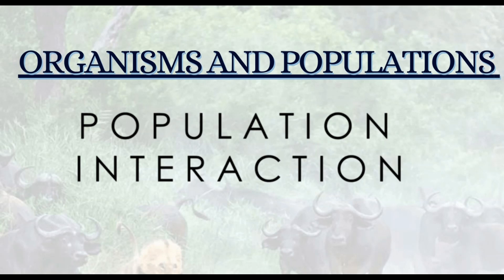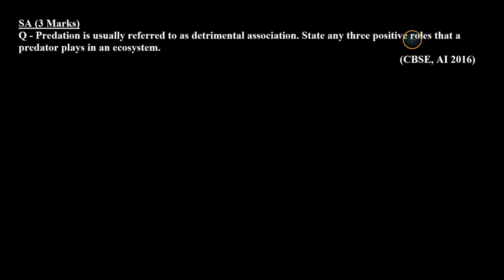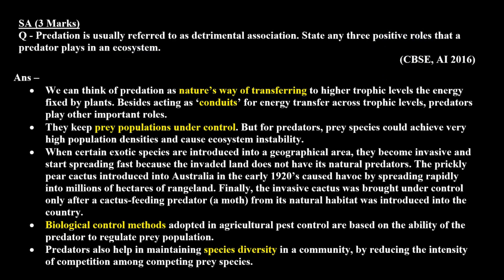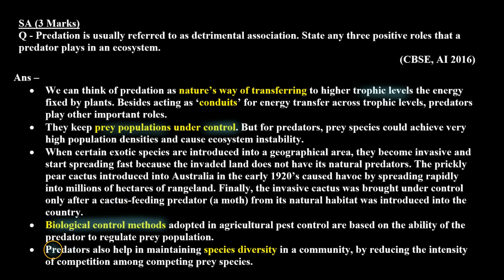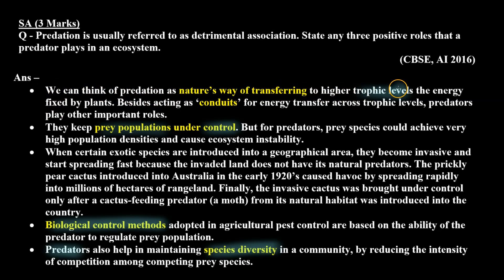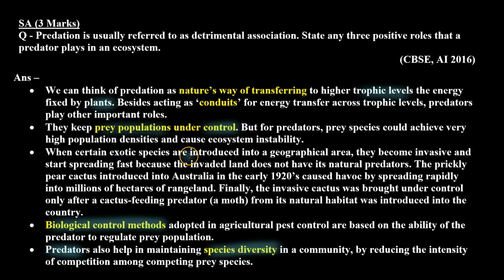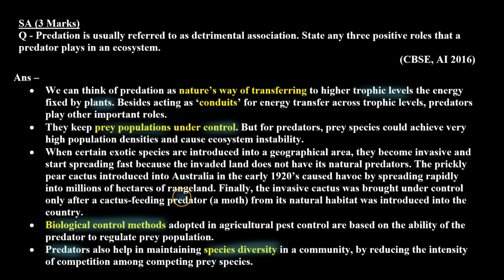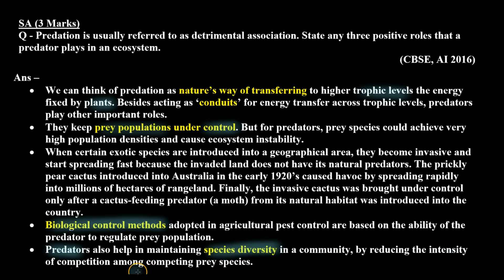Predation is usually referred to as detrimental association. State any three positive roles that....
Topic:  POPULATION INTERACTION

Question: Predation is usually referred to as detrimental association. State any three positive roles that a predator plays in an ecosystem.

This question is about the predation and covers the concept of the three positive roles that a predator plays in an ecosystem.

Benefits of watching this video:
You will learn how to answer questions based on concepts of Organisms and Populations.
You will understand the concept of Organisms and Populations.

If you want to practice for class 12 Board Exams or if you want to review the concepts before a test, then this video is for you. Watch the video now, and learn how to solve problems related to Organisms and Populations.